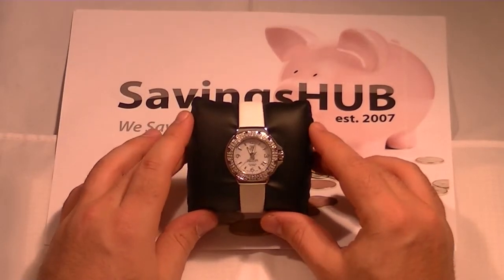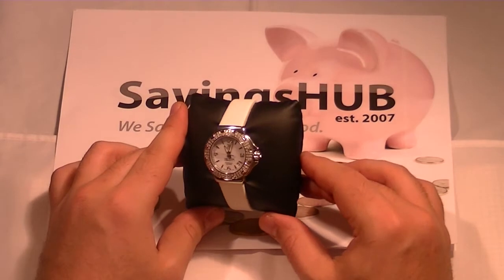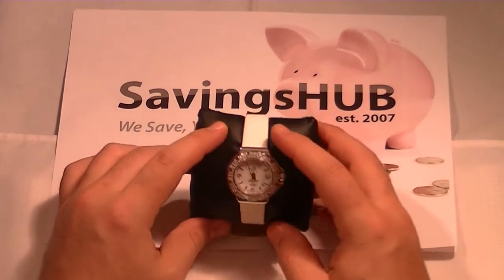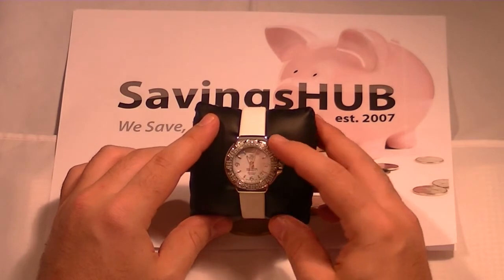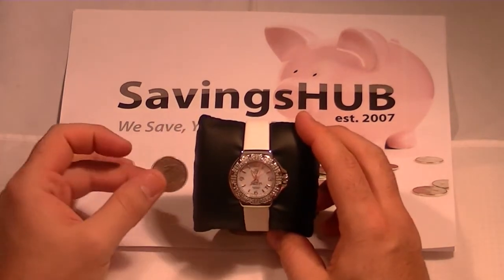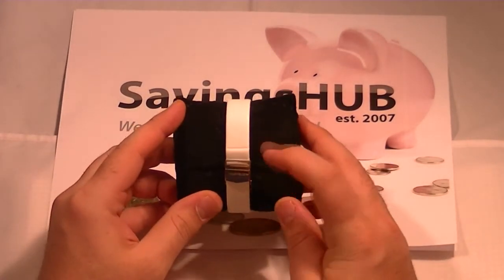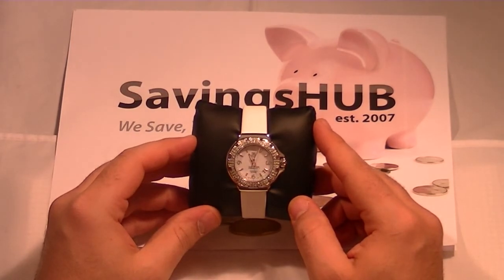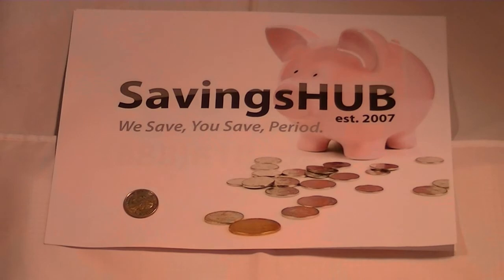GENUINE TAG HEUER FORMULA 1 WOMENS DIAMOND WAC1215.FC6219 WHITE STRAP WATCH SAVINGSHUB EBAY STORE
FREE OVERNIGHT SHIPPING

Condition

New

Model #

WAC1215.FC6219

Brand Name:

TAG Heuer

Line:

Formula One (1)

Gender:

Womens

Dial Color:

White

Movement:

Swiss Quartz

Case Material:

Stainless Steel

Strap Material:

White Satin Strap

Crystal Material:

Sapphire Scratch-Resistant

Case Diameter:

37mm

Case Back:

Solid Steel - Screw Down

Bezel Material:

Steel Set with Diamonds

Crown:

Screw Down

Buckle:

Deployment Buckle

Water Resistance:

200 Meters (660 Feet)

YOUR PURCHASE INCLUDES:
MANUFACTURER BOX & MANUAL
2 YEAR WARRANTY

MODEL # VARIATIONS: WAC1215 FC6219, WAC1215FC6219